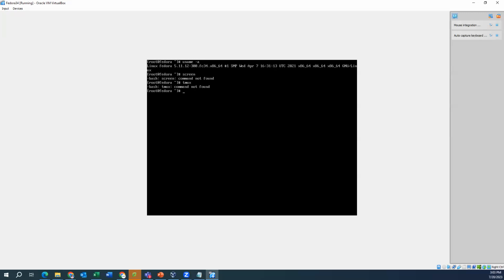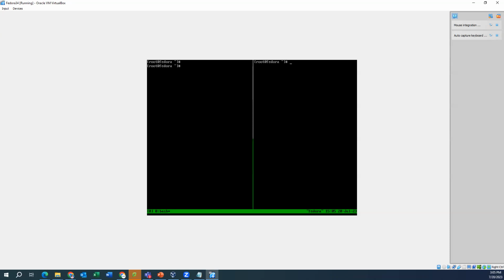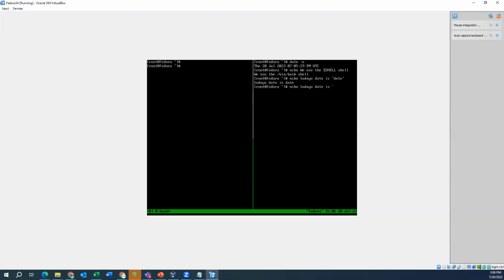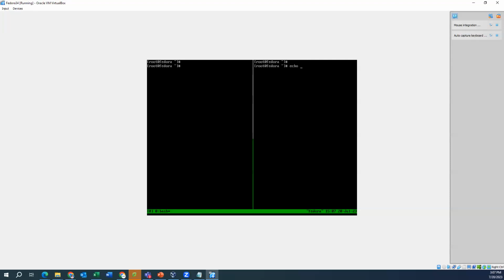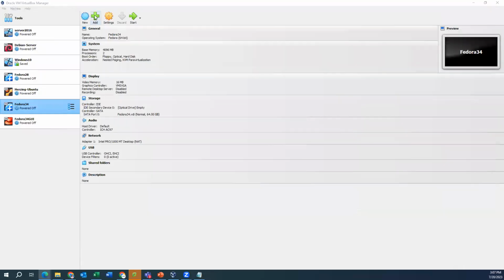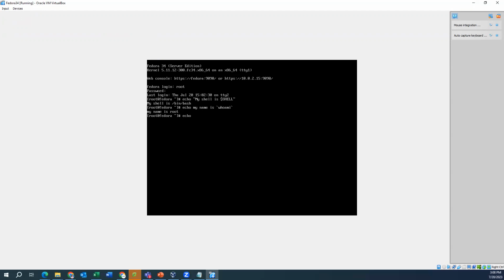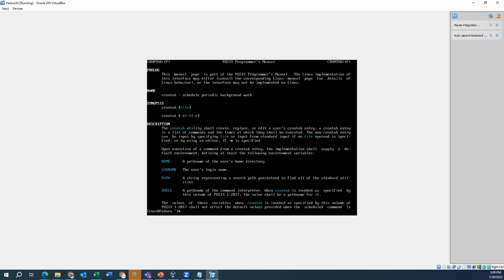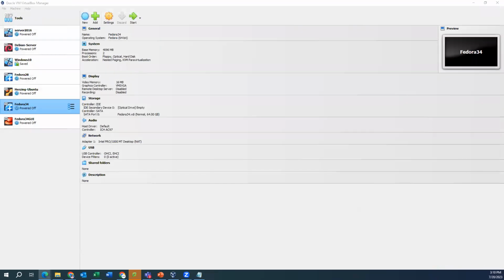Unix labs 1.4,5,6,7,8